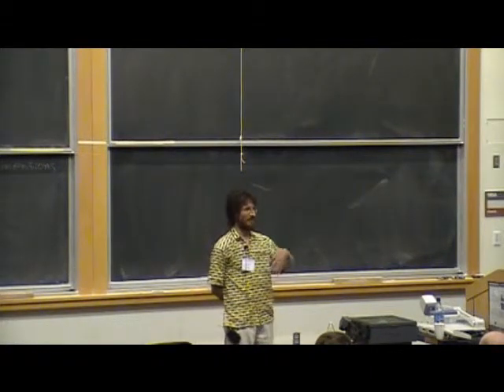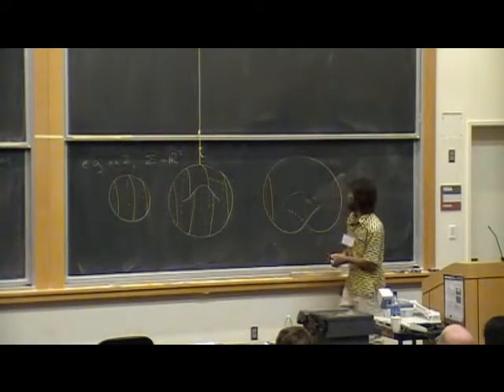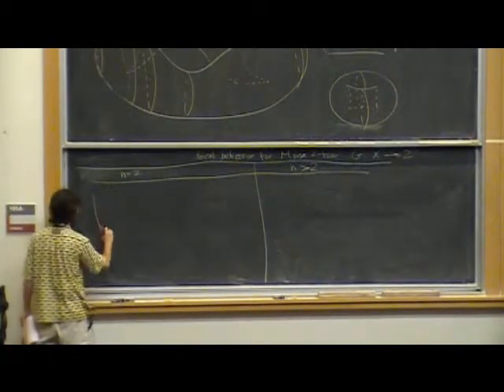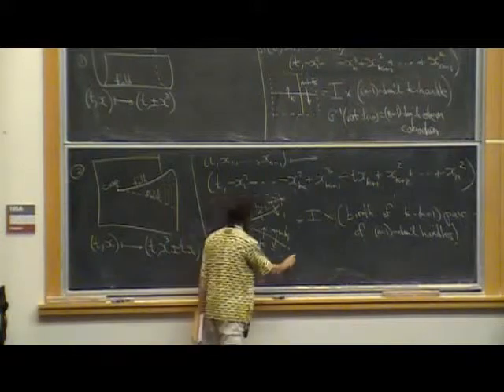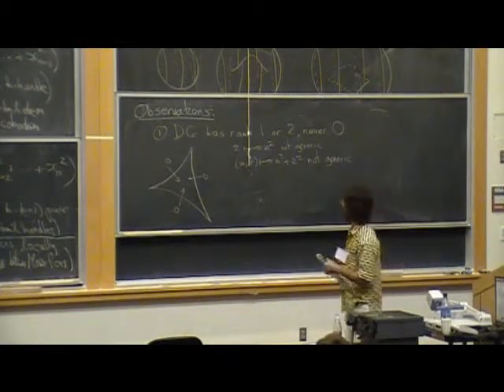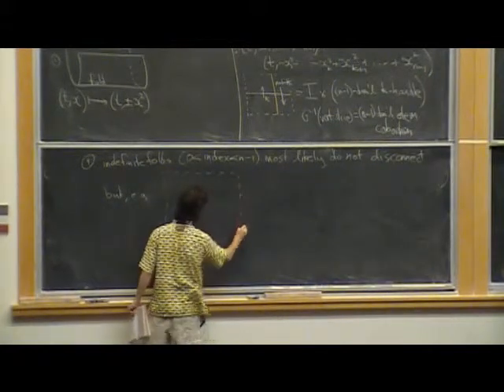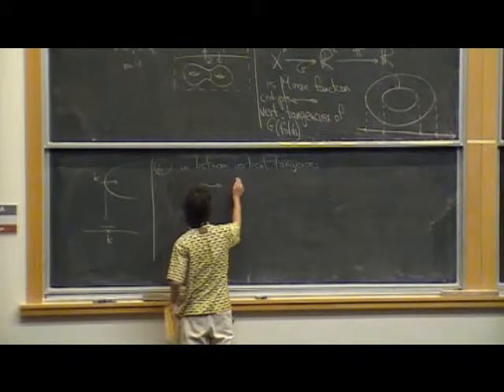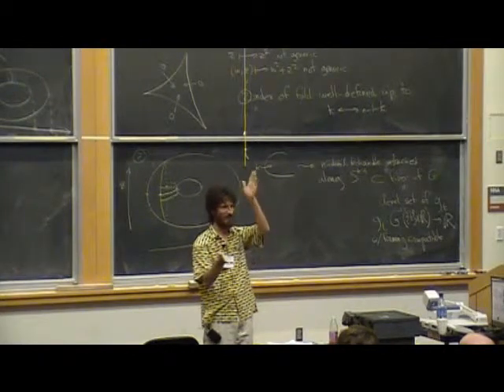Low-dimensional Morse 2-functions